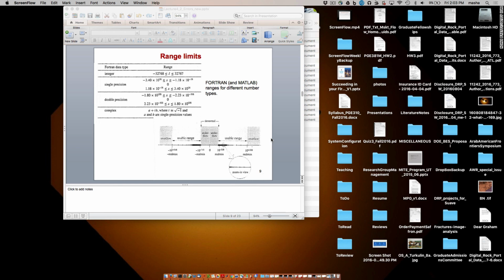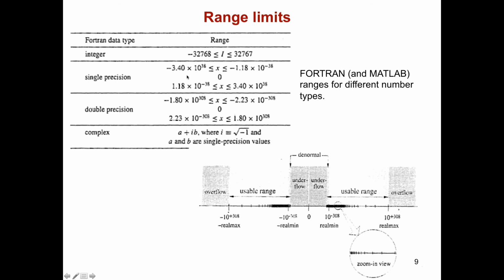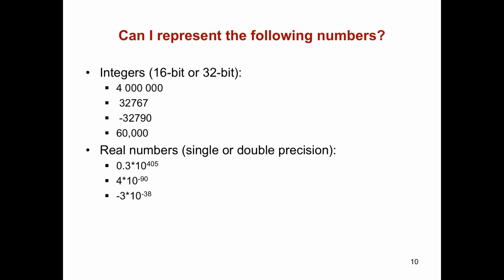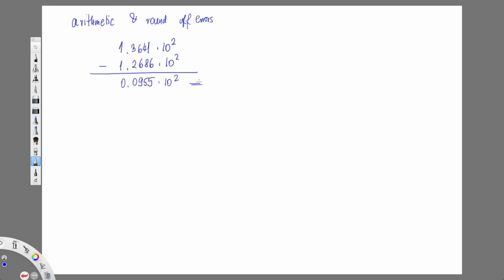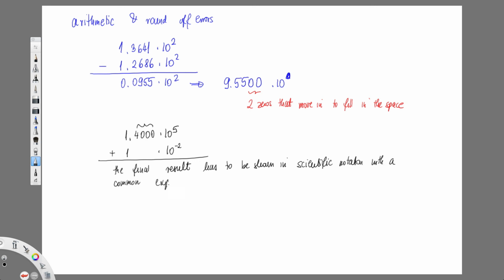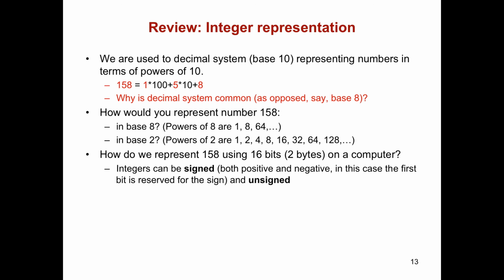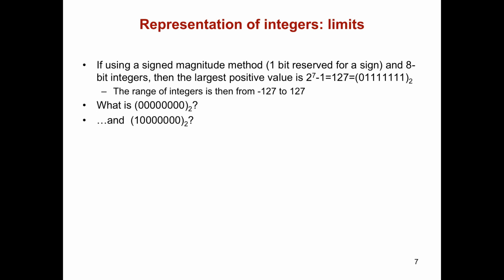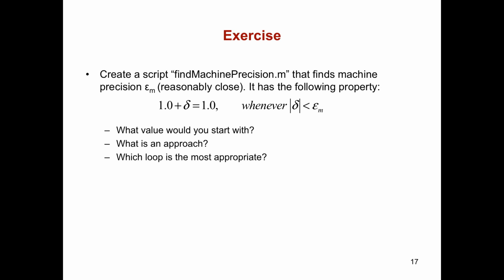PGE 310 Lecture 4.2 Arithmetic and Roundoff errors